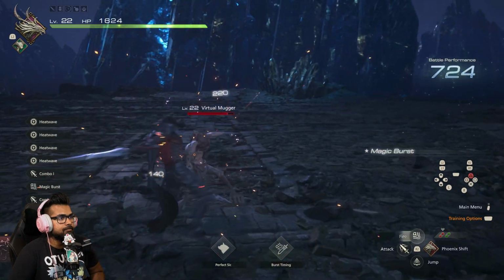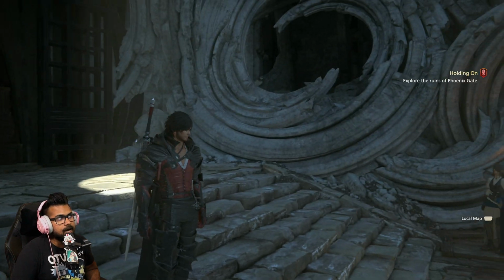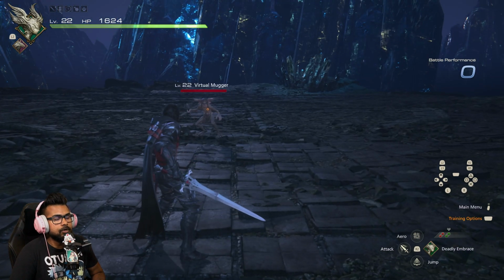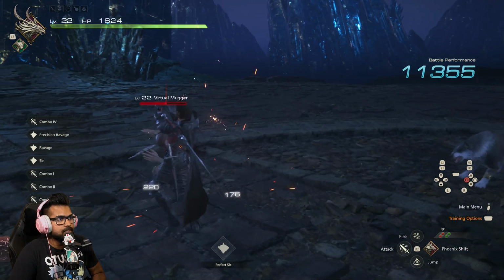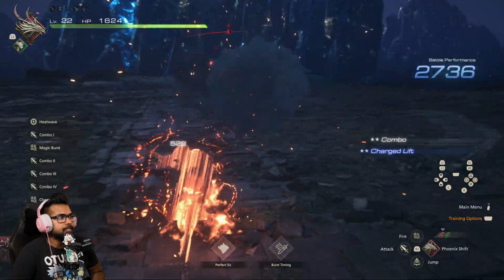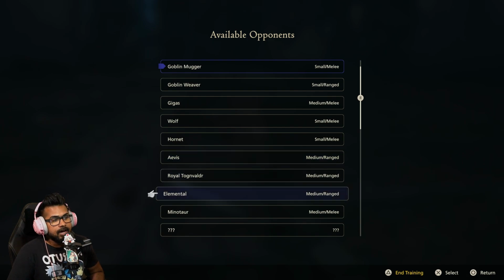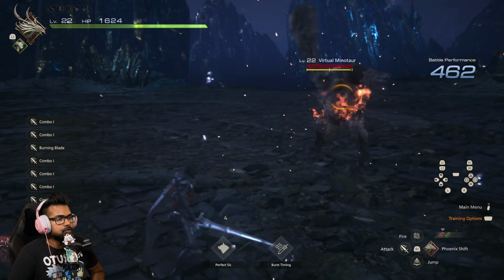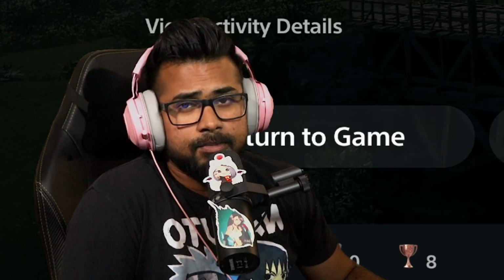BEST thing in Final Fantasy 16 | TRAINING MODE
All your questions for ff16 can be answered in TRAINING mode! The devs did a great job including this gem in the game and it really does so many great things you cannot sleep on this and must abuse and use it!

Video Music: "Corridors of Time Chrono Trigger"